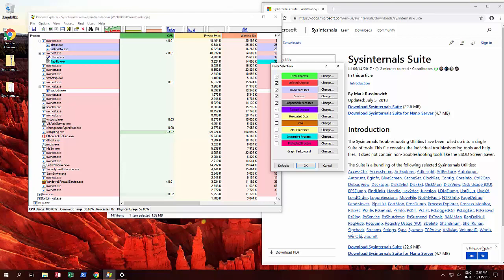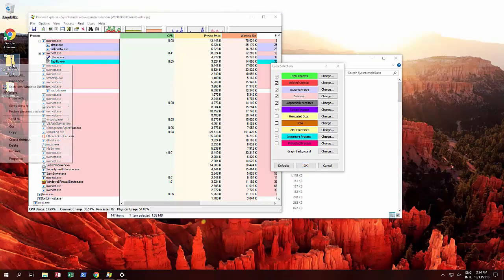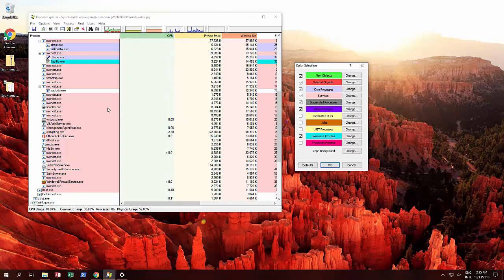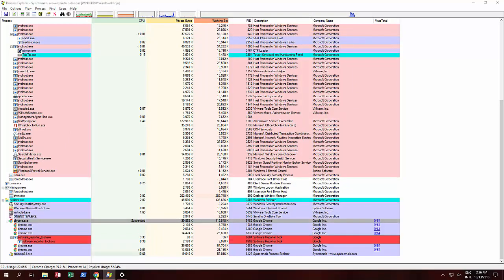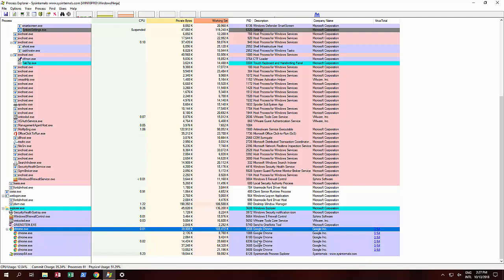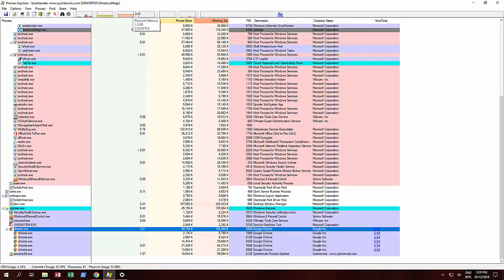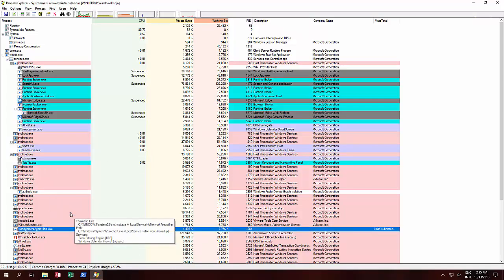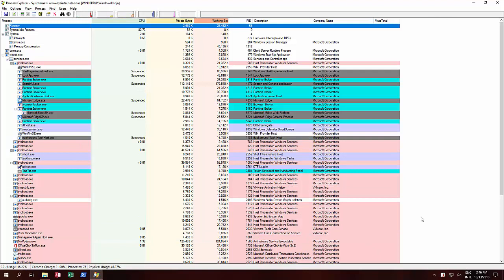Windows 10 - Sysinternals Process Explorer Tool Usage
Often we use Task Manager, however this video we show how to use an enhanced version of such called Process Explorer from Microsoft's Sysinternals Suite.

Process Explorer can be used to replace task manager, pause and suspend processes and programs, change process priority to high to increase FPS for gamers, check processes for virus, stop processes, and check unknown processes/programs. It is used for troubleshooting Windows 10 and Server.